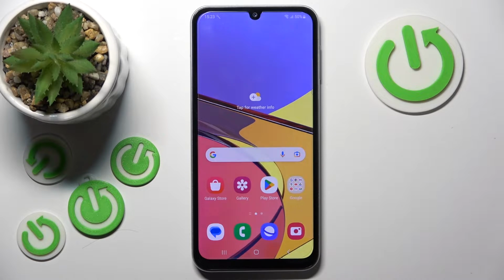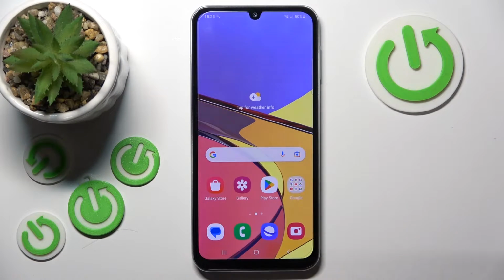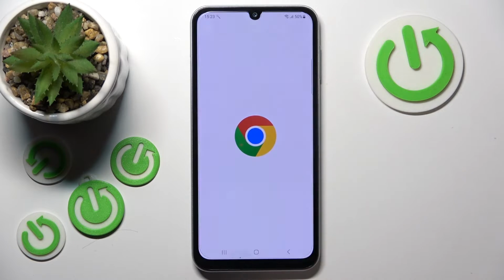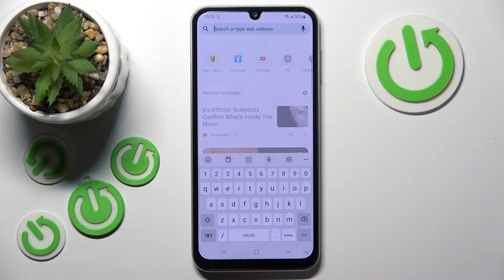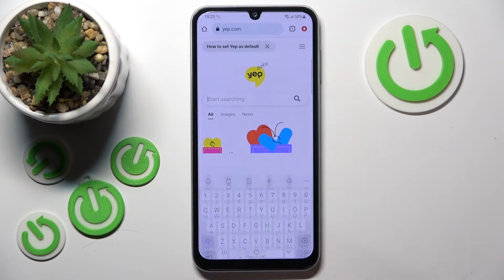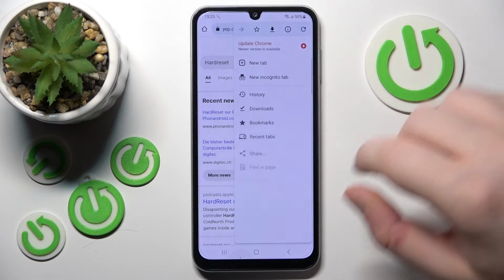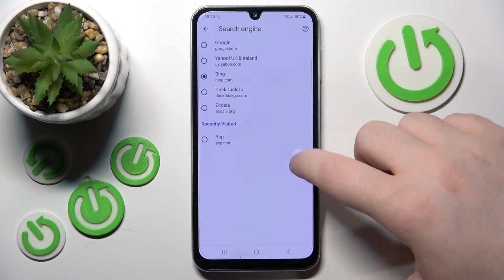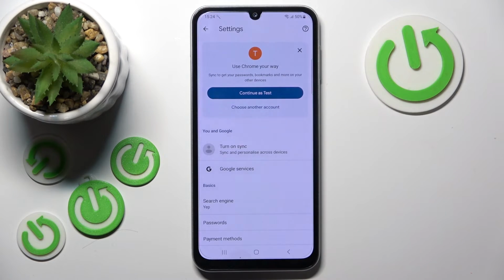How to Change Search Engine in Samsung galaxy A05s – Manage Search Engine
Hi there! Take control of your Samsung Galaxy A05s browsing experience by changing the default search engine. You're no longer limited to a single search provider. Make your device truly yours by customizing it to suit your preferences. Whether you prefer Google, Bing, Yahoo, or another search engine, our guide will show you how to switch to your favorite option and enhance your searching efficiency. Say goodbye to search engine limitations and make your Samsung Galaxy A05s your own.

How to change search engine in Samsung galaxy A05s?
How to manage search engine in Samsung galaxy A05s?
How to manage searching engine in Samsung galaxy A05s?